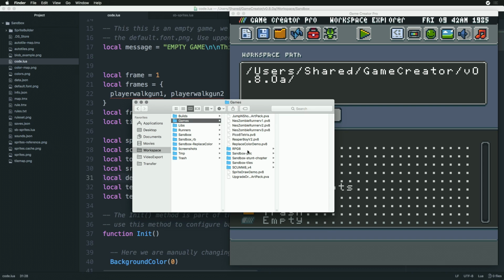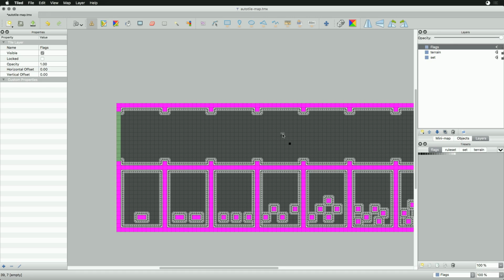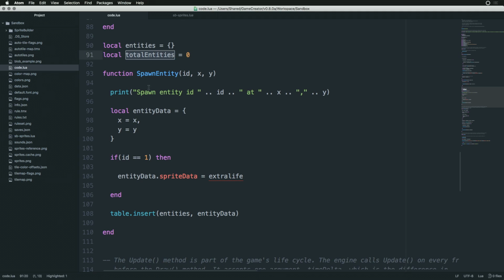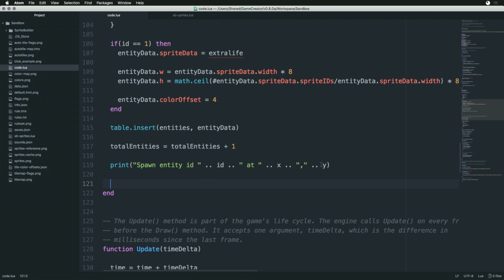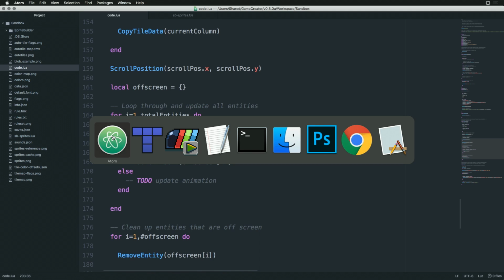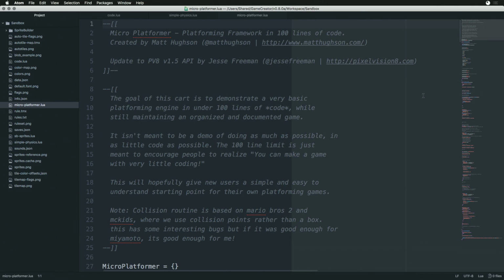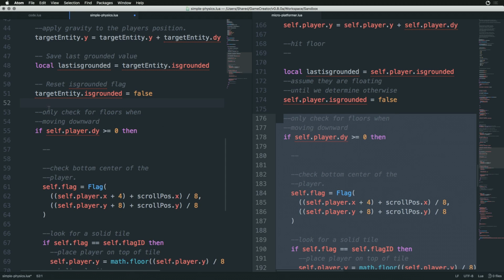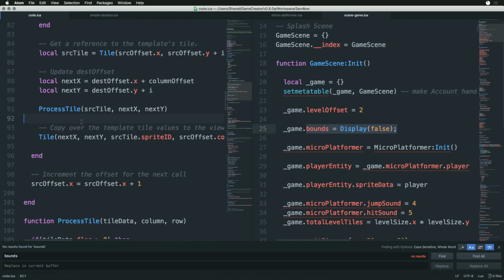Jesse’s Game Dev - Getting Pixel Art Ready For Ludum Dare